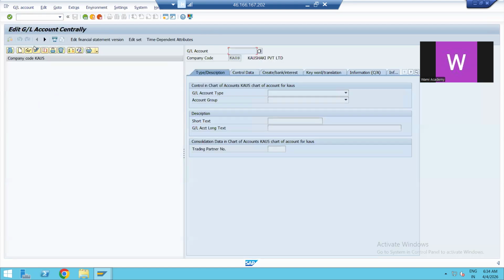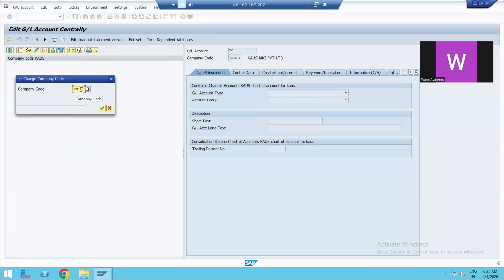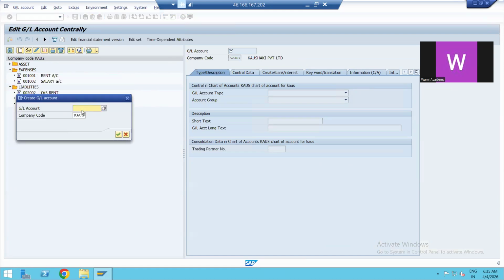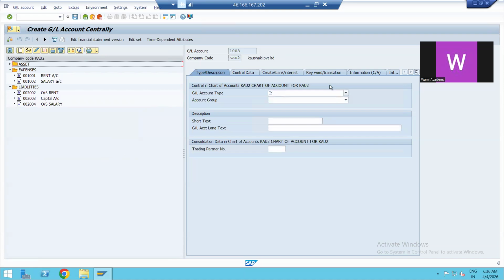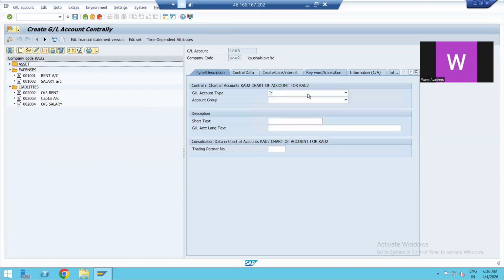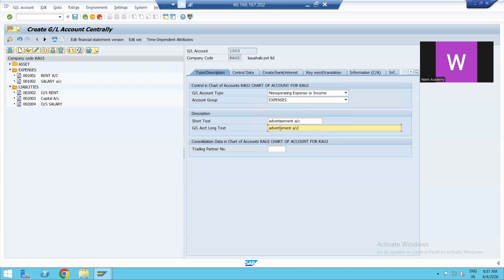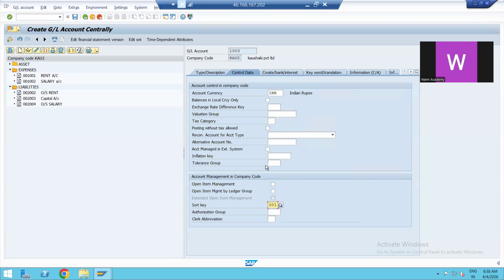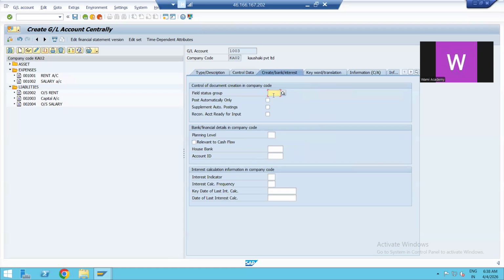SAP S/4HANA Ledger Creation | FS00 Step-by-Step Tutorial for Beginners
📌 Description

In this video, you will learn how to create a General Ledger in SAP S/4HANA using FS00 step by step.

This tutorial is designed for beginners who want to understand SAP FICO practically and start their career in SAP.

✅ Topics Covered:
• Introduction to General Ledger
• FS00 T-Code Explanation
• Ledger Creation Step-by-Step
• Important Fields in FS00
• Practical Demo

If you are learning SAP FICO, this is one of the most important topics to understand.